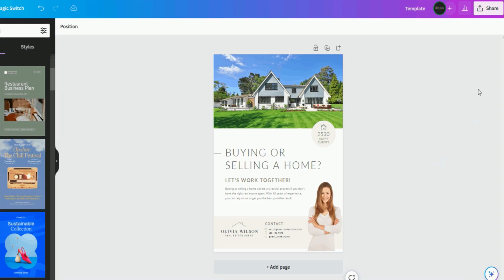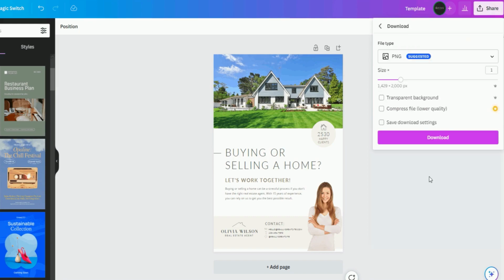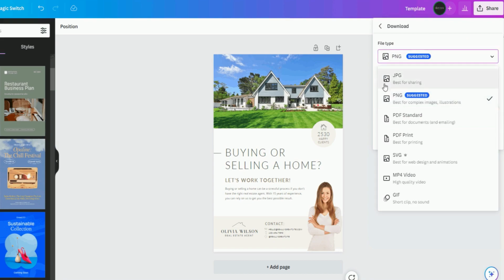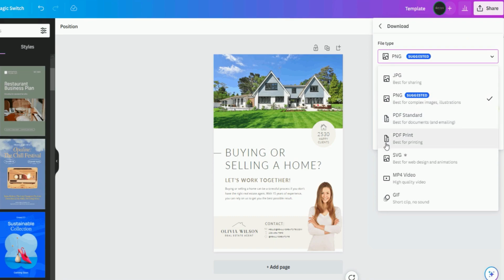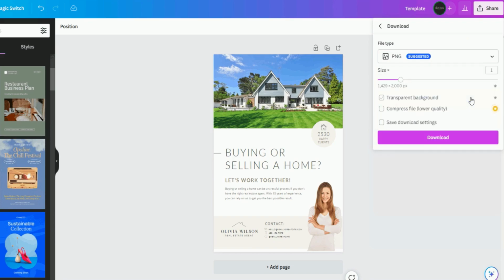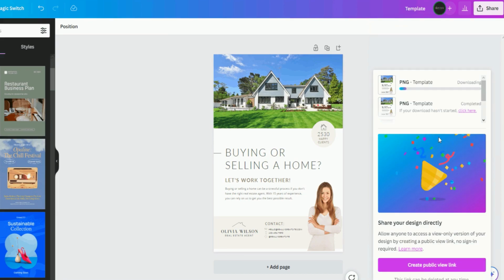Mastering Canva: How to Effortlessly Download Your Design Files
Welcome to our latest Canva tutorial! In this video, we'll walk you through the simple process of downloading your design files from Canva. Whether you're a seasoned pro or just getting started with Canva, you'll find these tips and tricks incredibly useful.

We've covered everything you need to know, from choosing the right file format (JPEG or PNG) to downloading your files hassle-free. Plus, we've sprinkled in some bonus Canva insights to help you become a design pro.

If you ever wondered how to make the most of Canva for your designs, this video has got you covered. Happy designing!